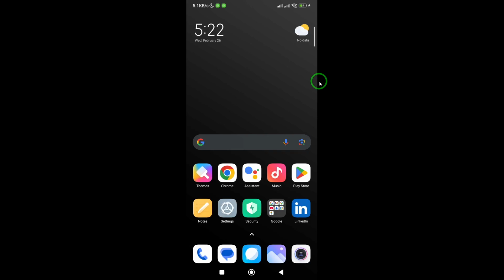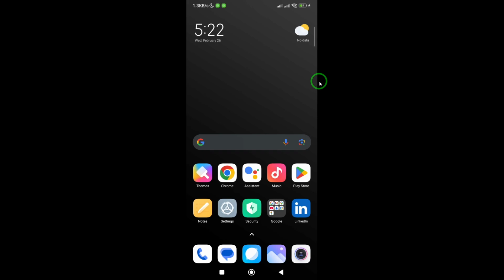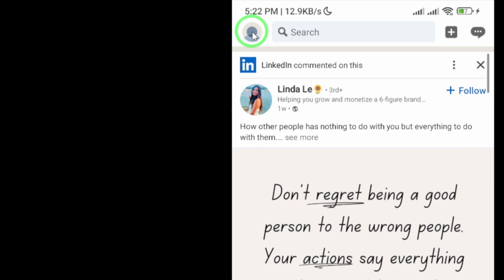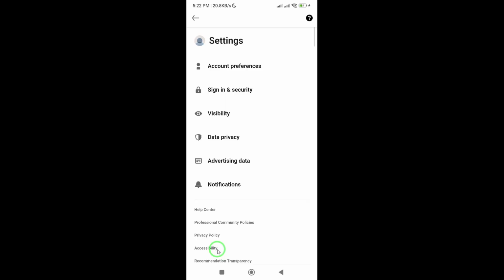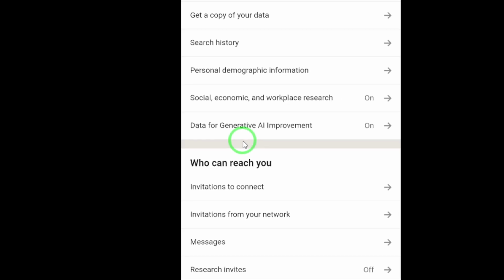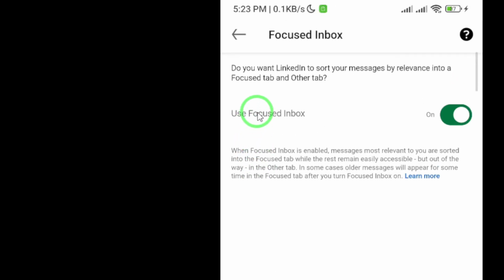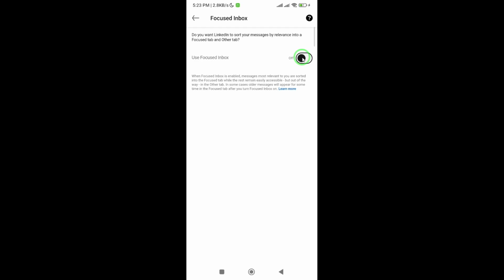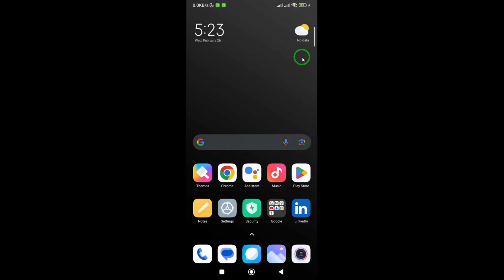How To Prevent Using Focused Inbox On LinkedIn (Updated)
Learn how to prevent using the Focused Inbox on LinkedIn with this updated tutorial. The Focused Inbox feature can sometimes misplace important messages, so disabling it ensures you see all your messages in one place. By following these simple steps, you can take control of your LinkedIn inbox and avoid missing crucial communications.

Here are the steps to disable the Focused Inbox on LinkedIn:

1. Open LinkedIn app

2. Click on Me icon at the top left corner

3. Enter to Settings

4. Then Data privacy, enter to Focused inbox

5. Disable Use Focused Inbox

Timeline:
00:00 Start
00:12 How to do it
01:05 End